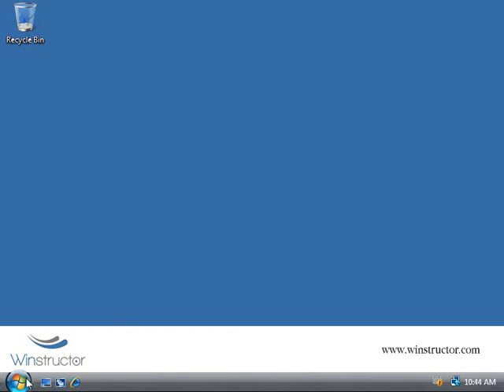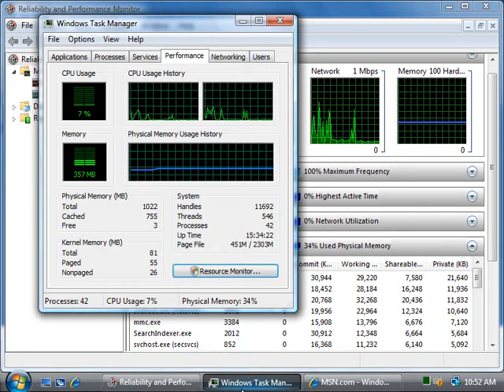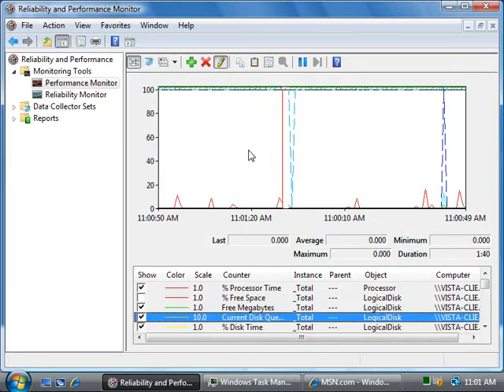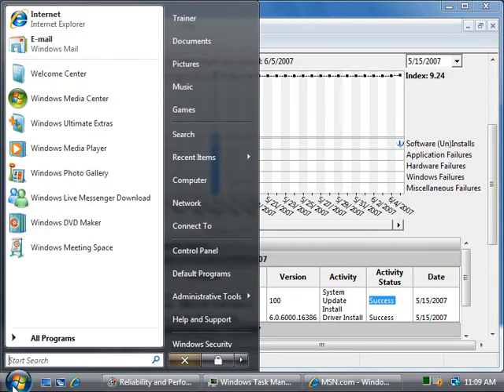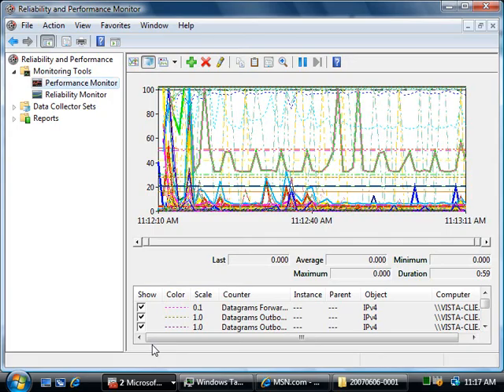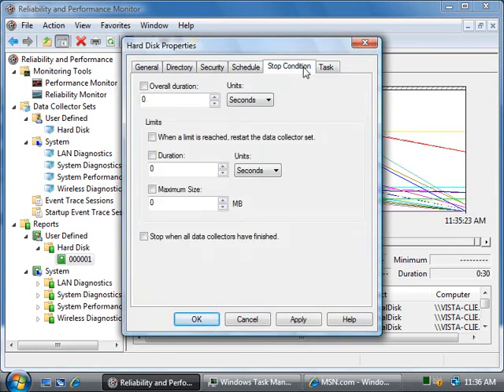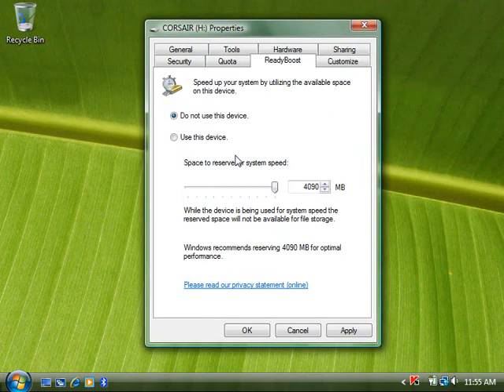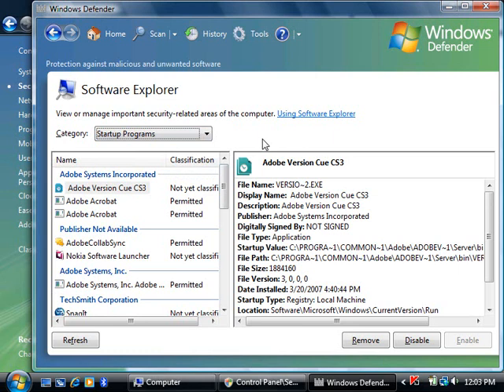Vista Maintaining and Optimizing Windows Vista